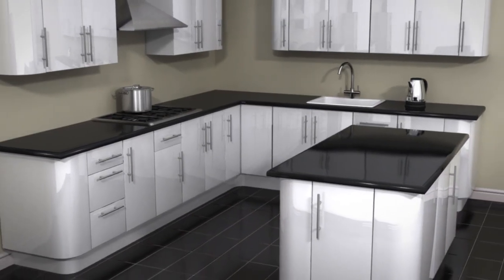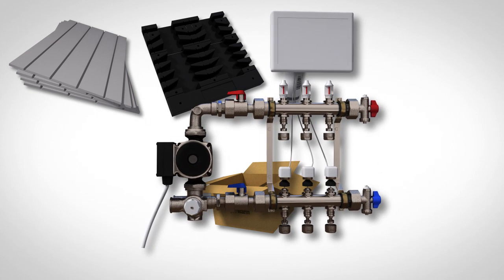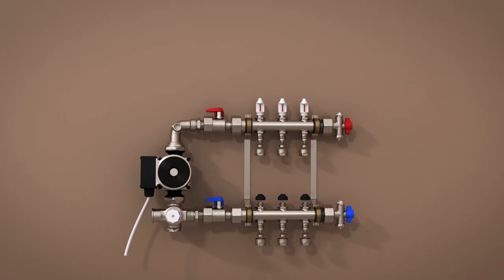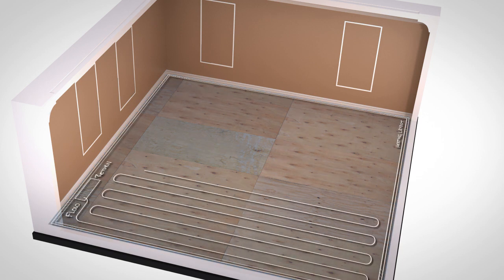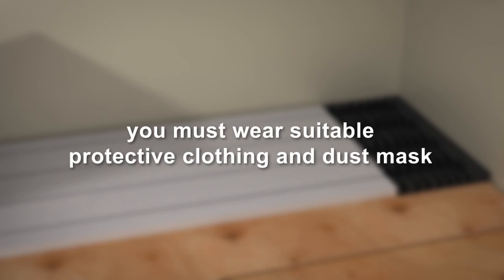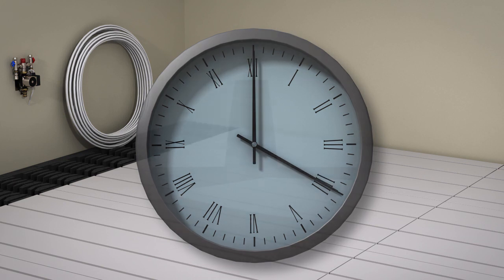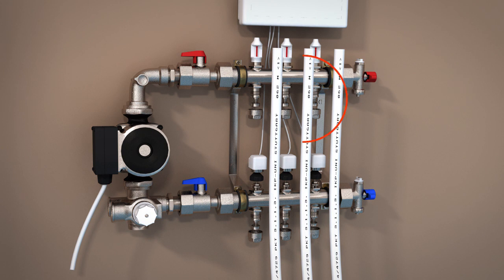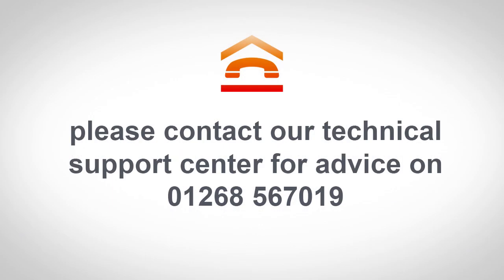ProWarm Low Profile Water Underfloor Heating Overlay System Installation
Get a quote for your next underfloor heating project today!